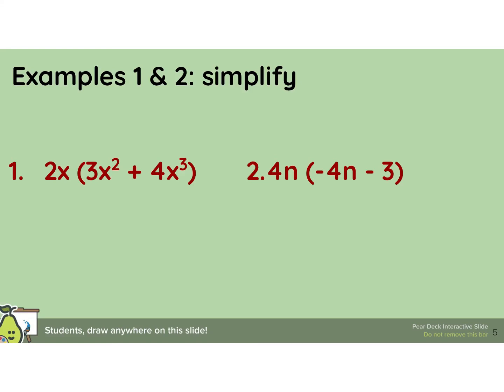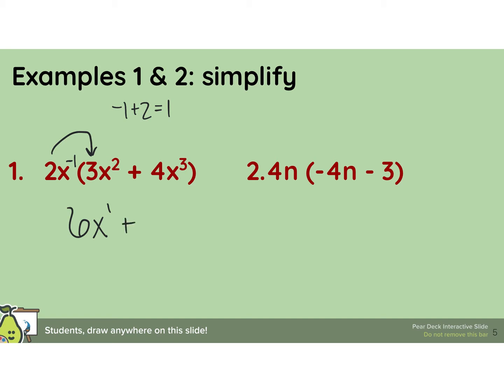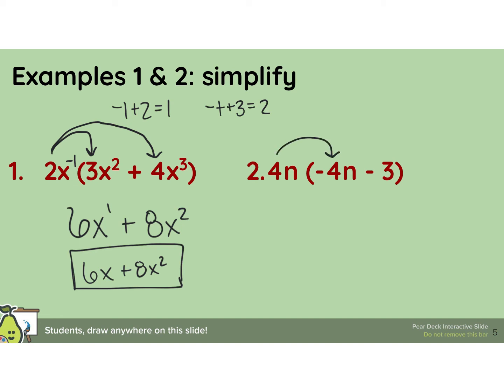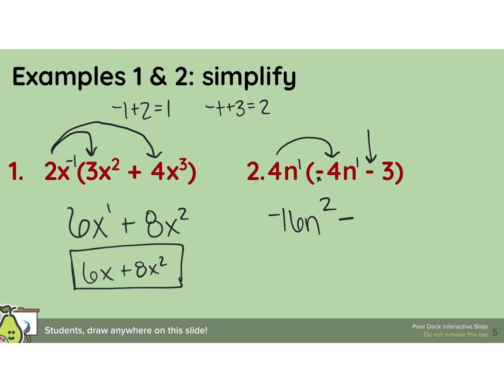Multiply Polynomials ex1&2.mp4